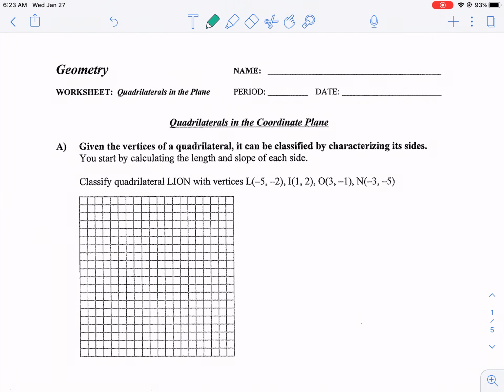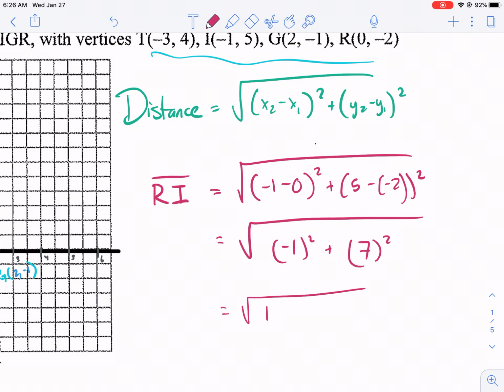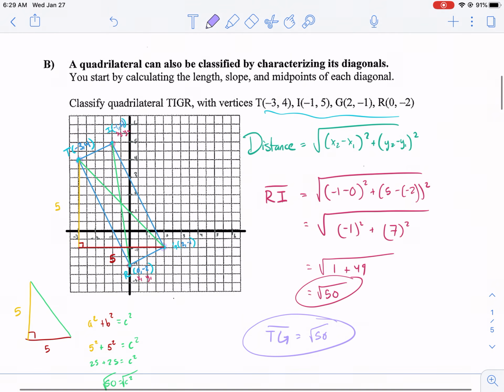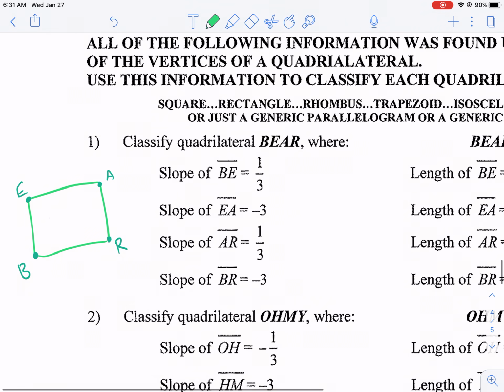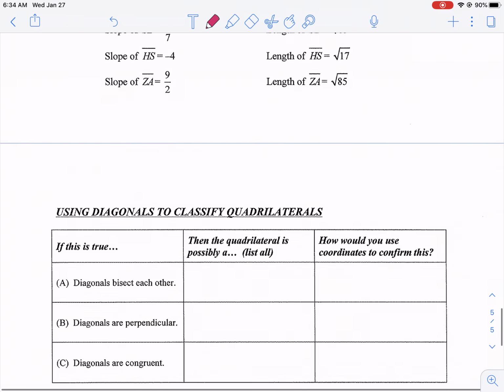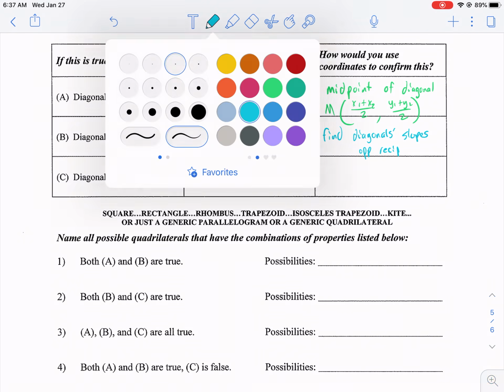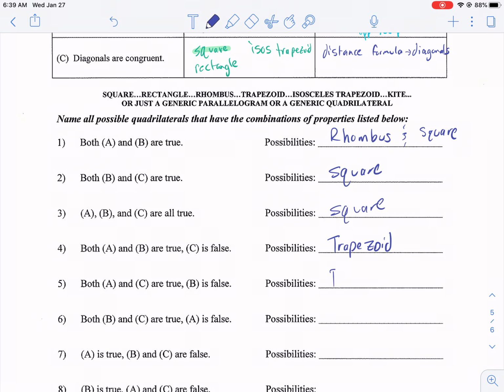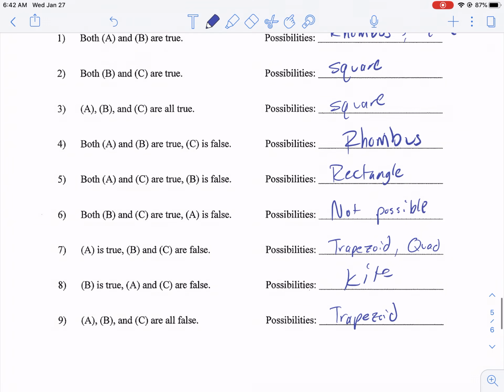Kuta Tutorial: quadrilaterals in the coordinate plane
Coordinate plane geometry, parallelograms, rectangles, squares, rhombuses, trapezoids, isosceles trapezoids, parallel slopes and sides, perpendicular slopes and sides, the distance formula, Pythagorean’s Theorem, and congruent sides